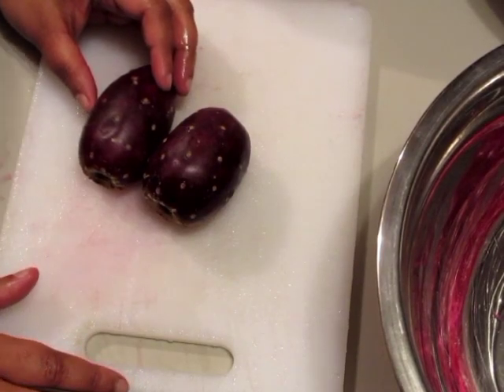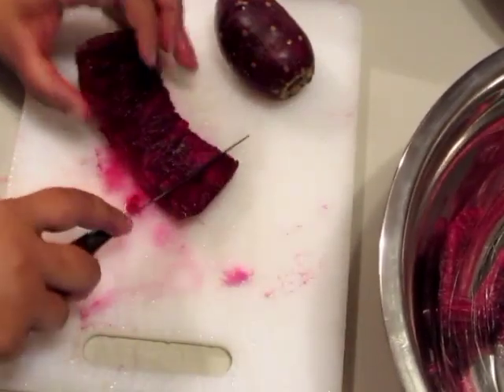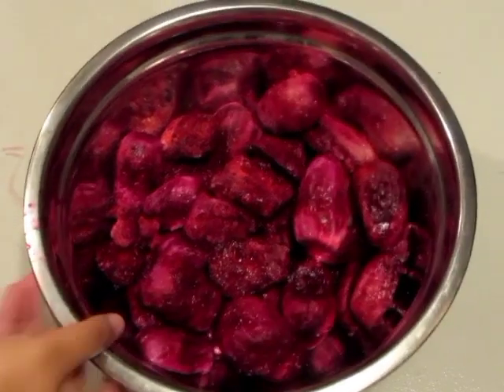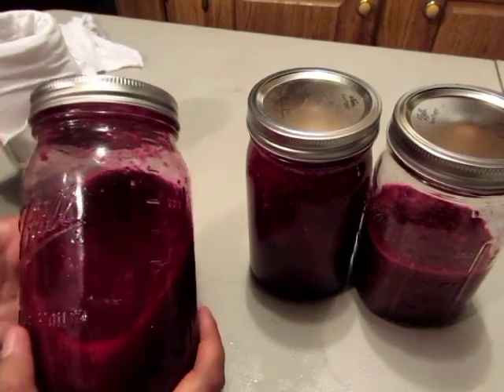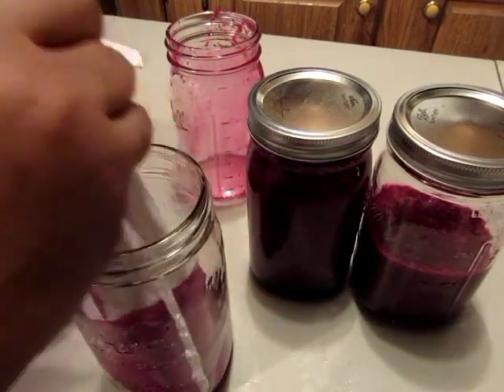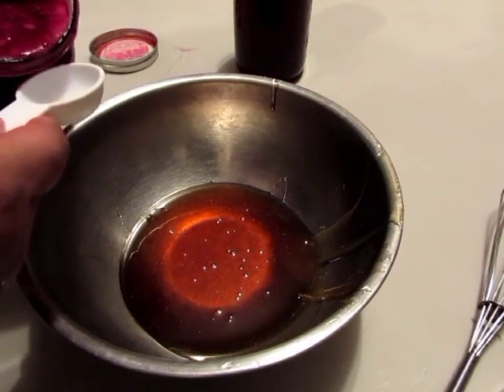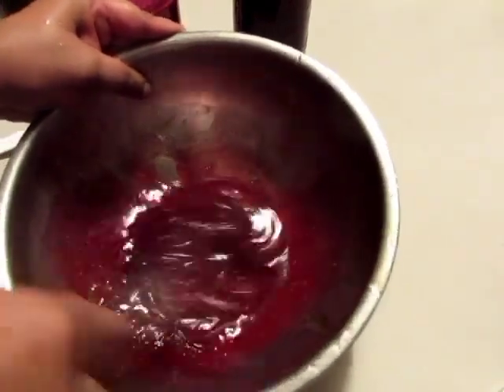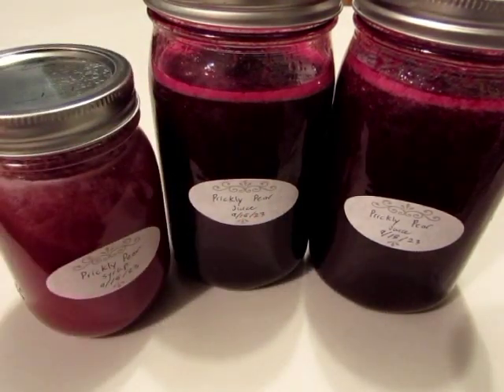Prickly Pear Cactus Syrup